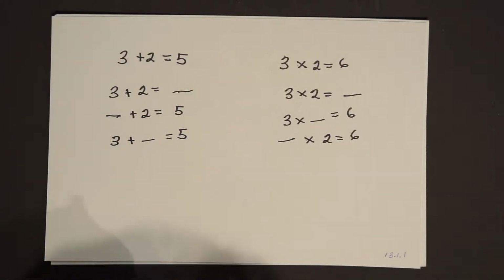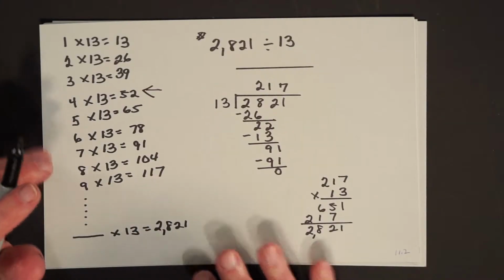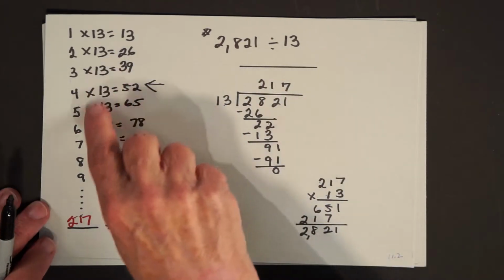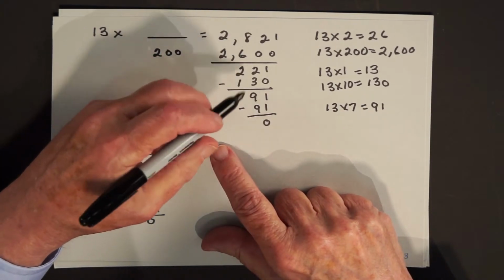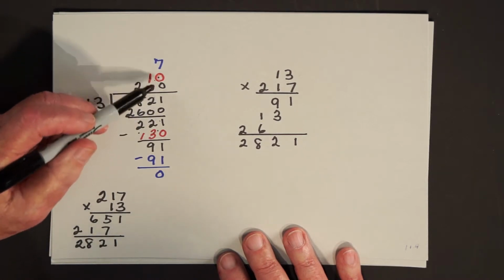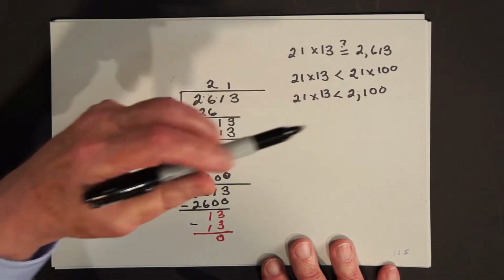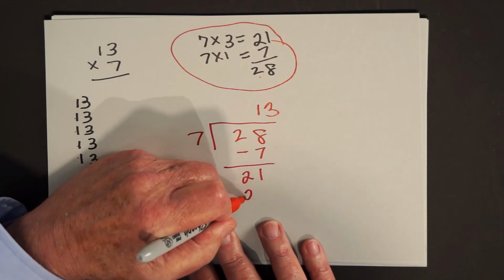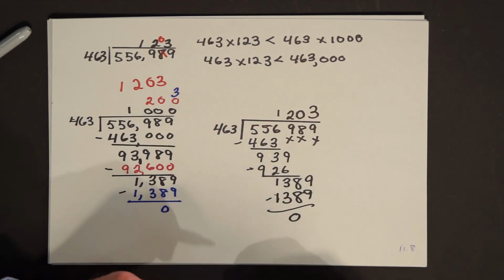Lesson 11: "Unmultiplying" a.k.a. "Dividing"